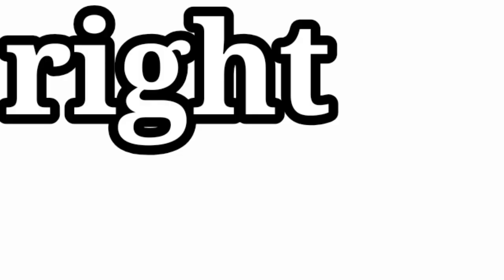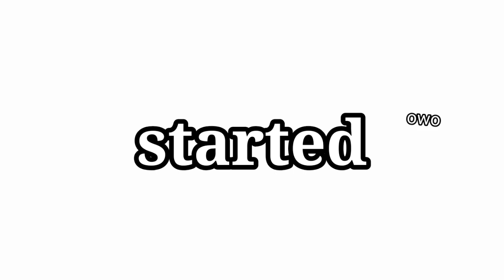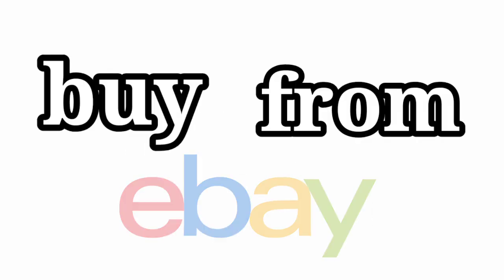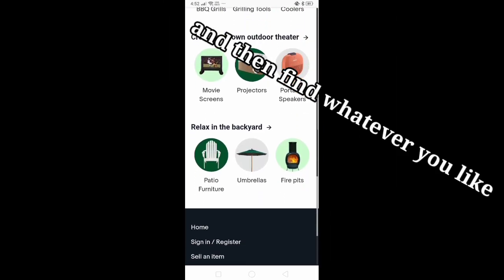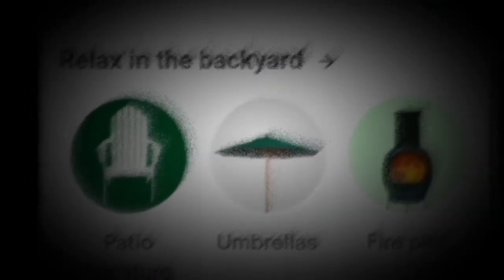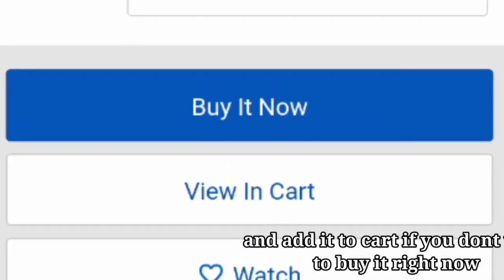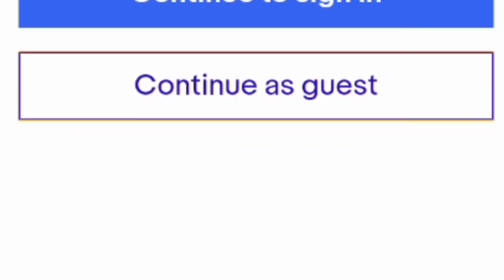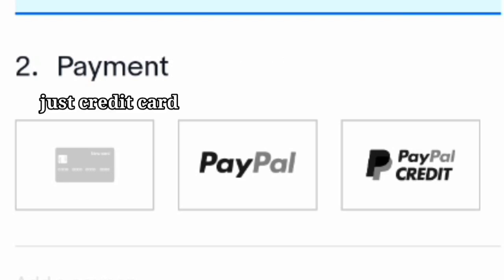How to buy stuff from Ebay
Because of quarantine you're probably stuck on your house wanting to buy new stuff?!?! So i am here to help you buy something!